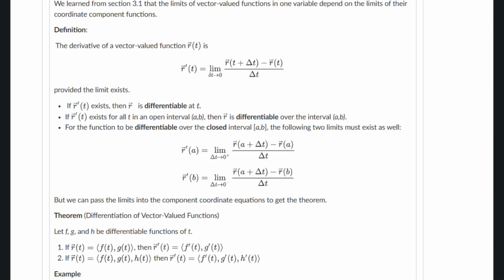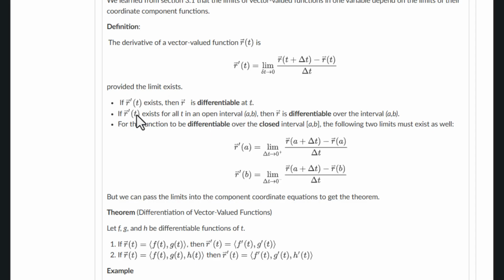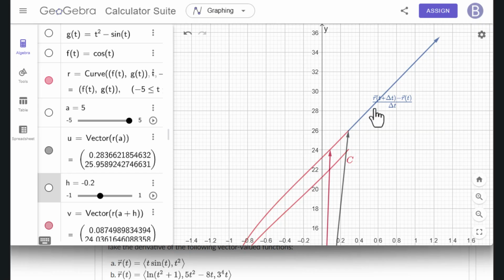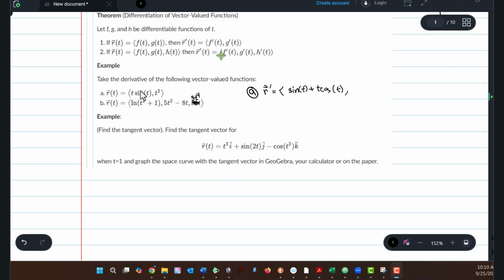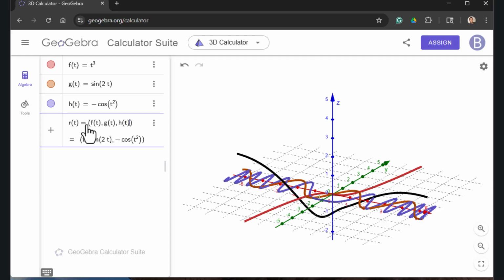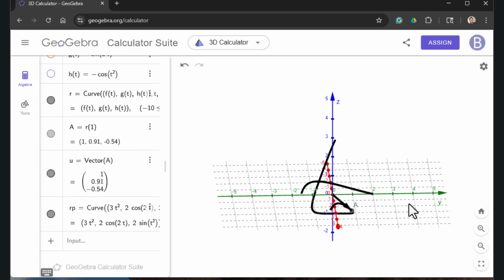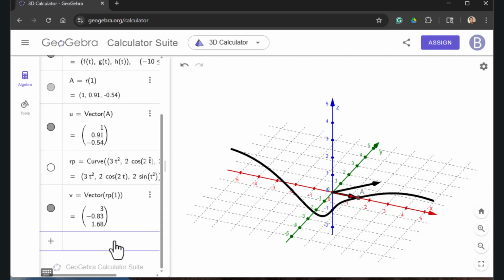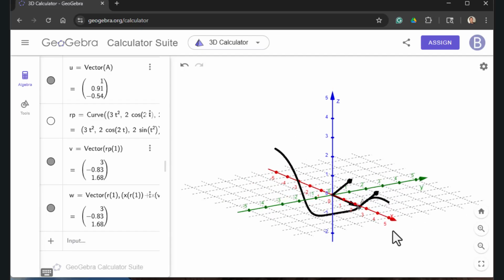Derivatives of VVF introduction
How to compute the derivative of a vector-valued function and a visual description of the result.